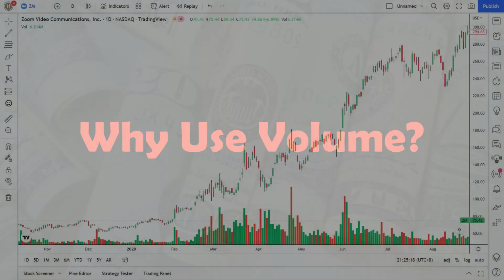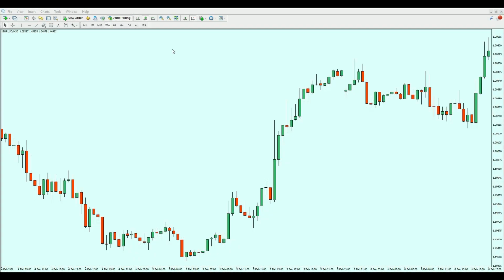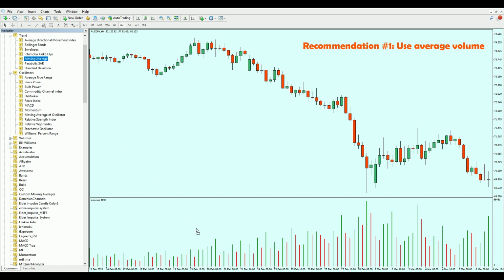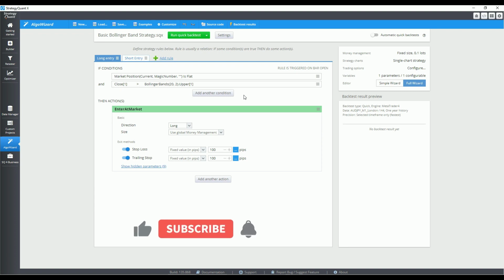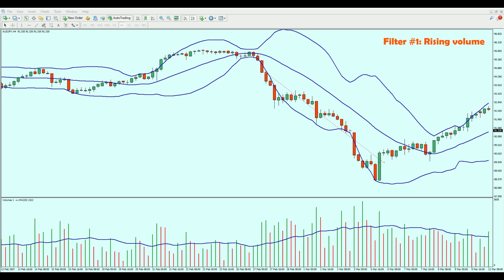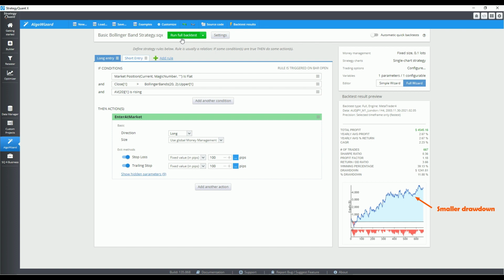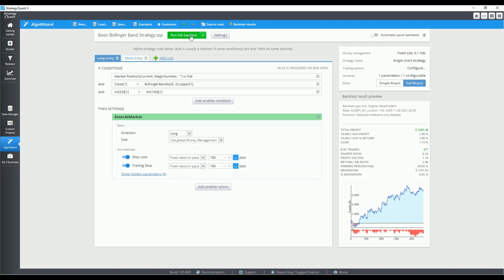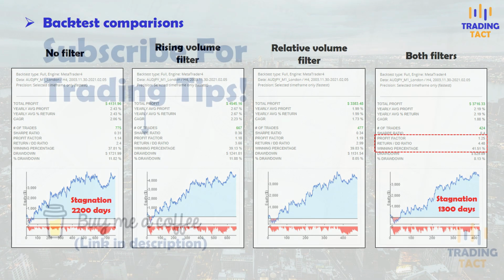How To Improve Your Forex Trading With Volume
Volume reveals the level of emotional commitment among traders. Check out how you can implement two simple volume filters to improve your win rate.

⏰ Chapters:
0:00 Introduction
0:21 Why Use Volume?
1:03 Is There Volume in Forex Trading?
1:59 How to Use Volume in Forex Trading

🔴 A collection of 10 simple & BACKTESTED trend following strategies: